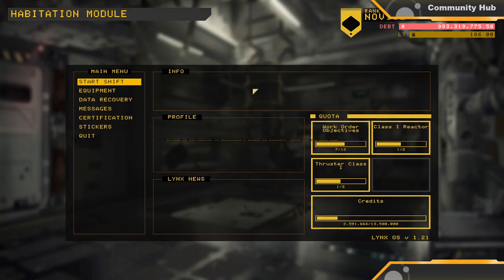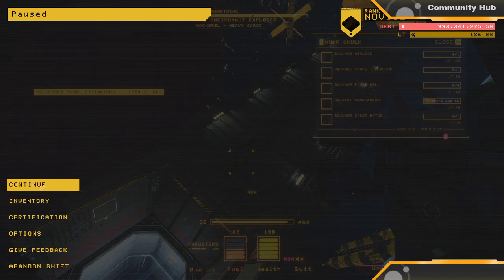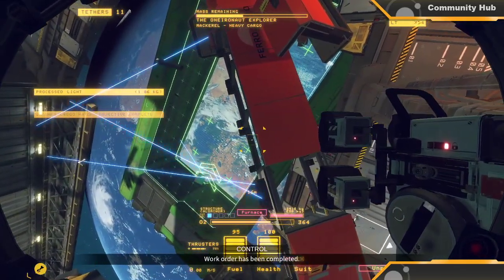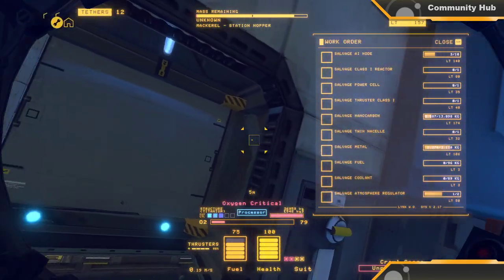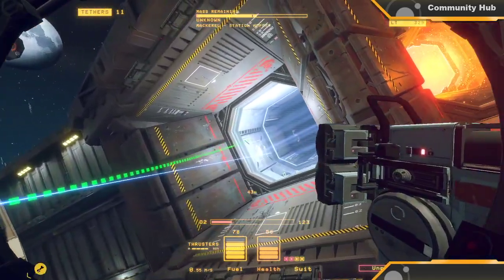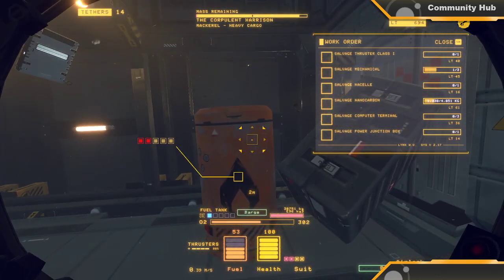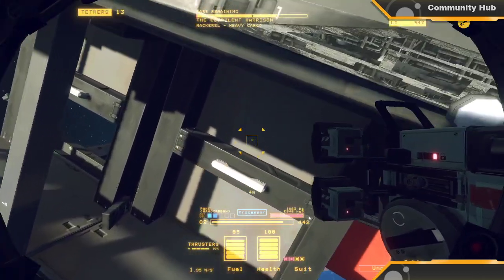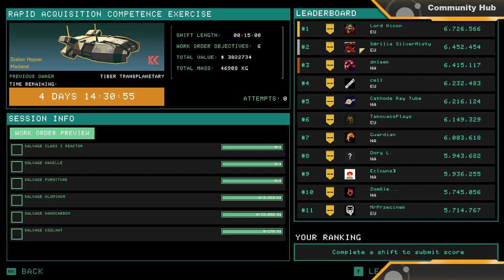Let's Play Harspace Shipbreaker | Ep 1. | Cutting, Selling, Blowing Up, Repeating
Let's jump into Hardspace Shipbreaker. New player on their first playthrough. Let's see what trouble we can get into. This game has some serious snowrunner in spaceyard kind of vibes.